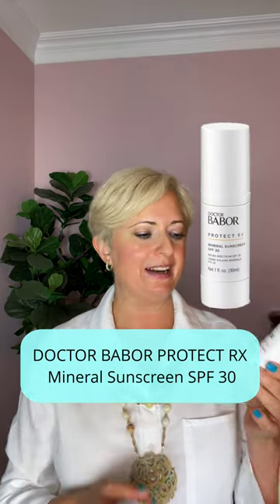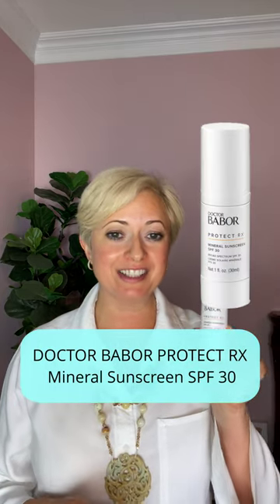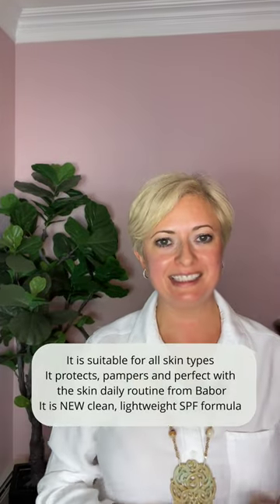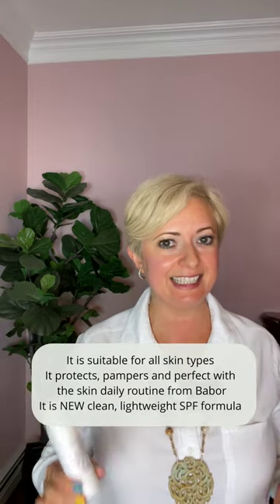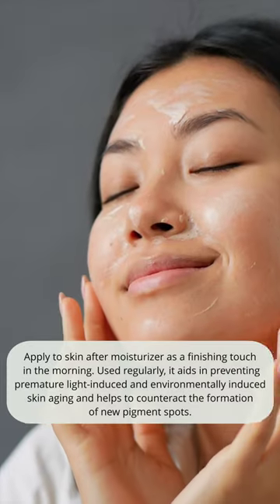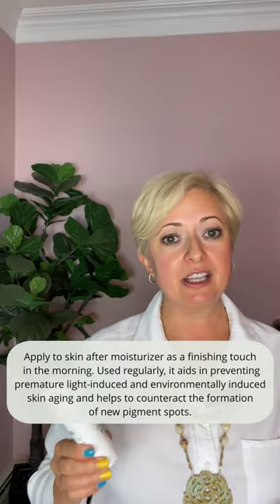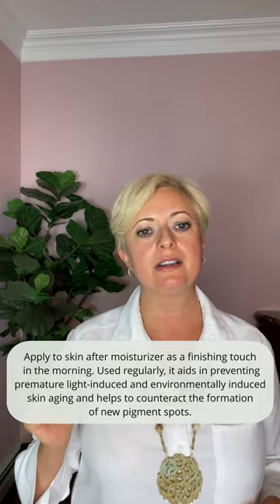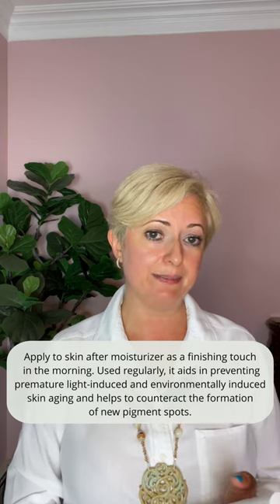Babor Beauty Picks: Doctor Babor RX Mineral Sunscreen SPF 30 Review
In this video I want to review new sunscreen from Babor. It is called Doctor Babor RX Mineral Sunscreen SPF 30.

Next videos to watch:
G-BOMBS: The Anti-Cancer Foods that Should Be in Your Diet Right Now - Part 2. Beans and Legumes
How to Determine Your Skin Type & Skin Conditions. What Moisturizers I Recommend for Each Skin Type